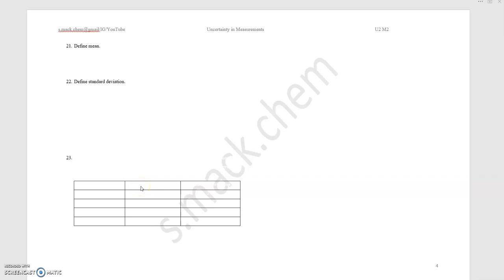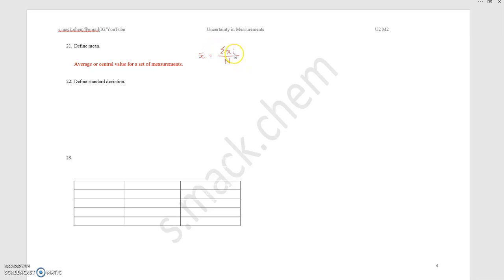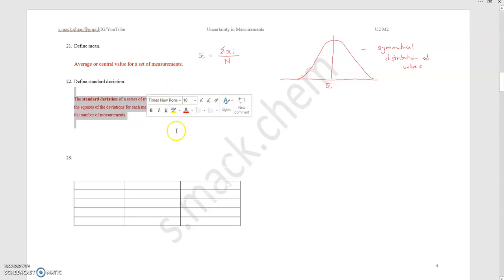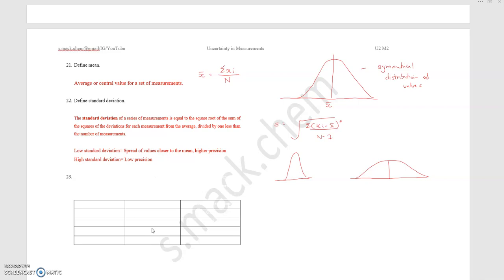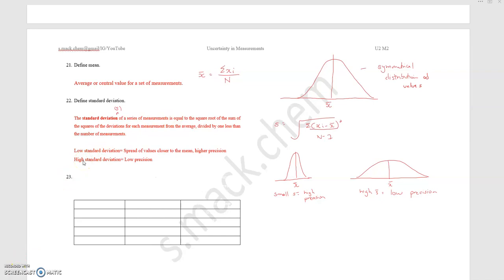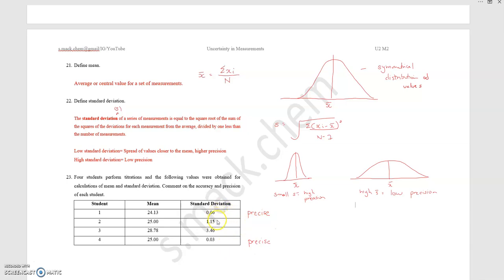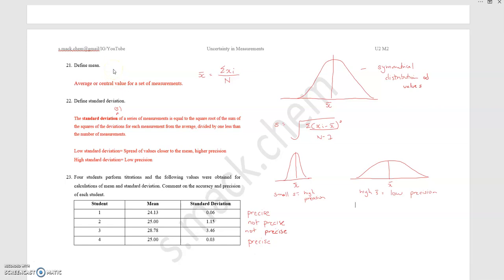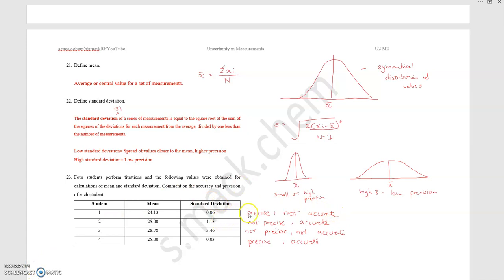CAPE. U2. 4 Mean and Standard Deviation